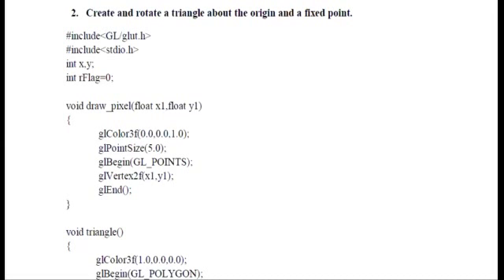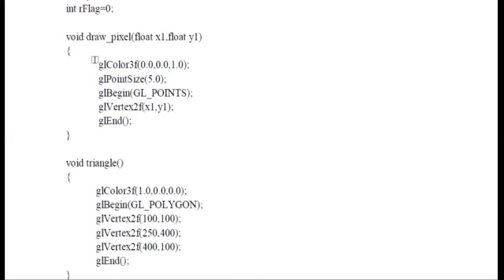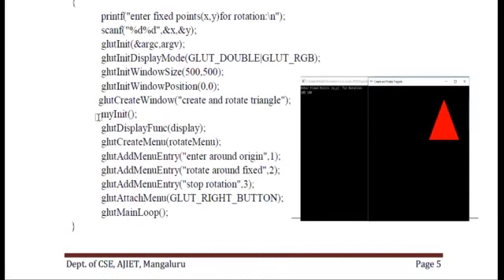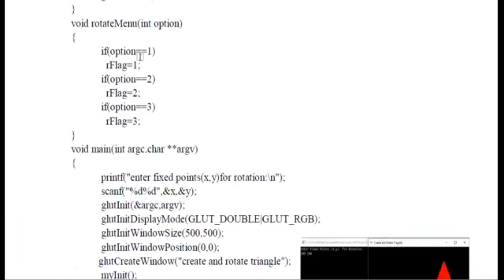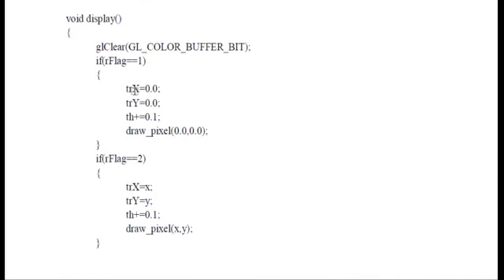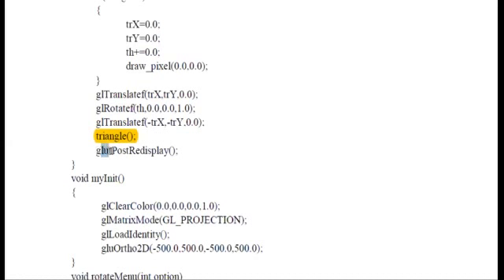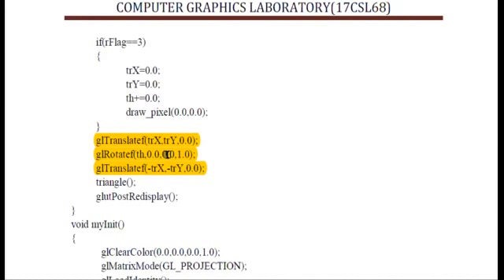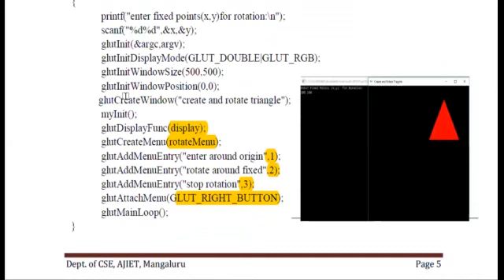Computer Graphics Laboratory Program-2: Create and rotate a triangle about the origin and a fixed pt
A. J. Institute of Engg & Technology, Mangaluru.

VTU 2017 Scheme Program.